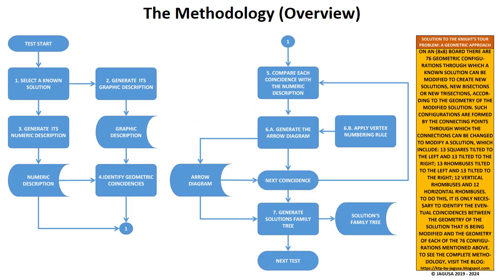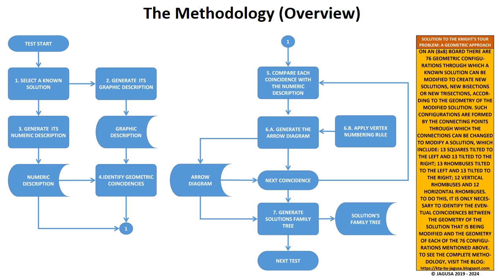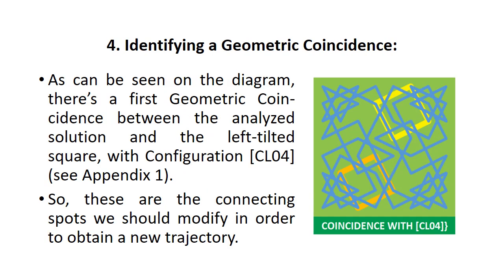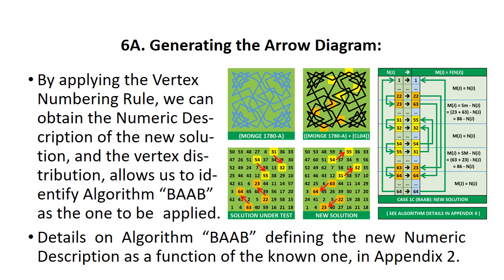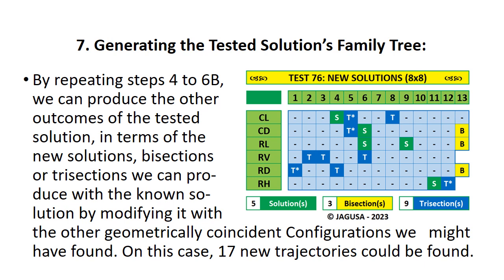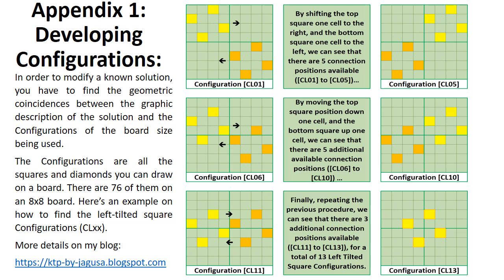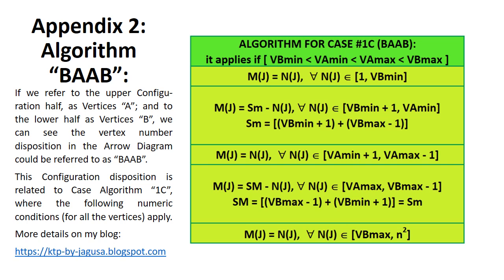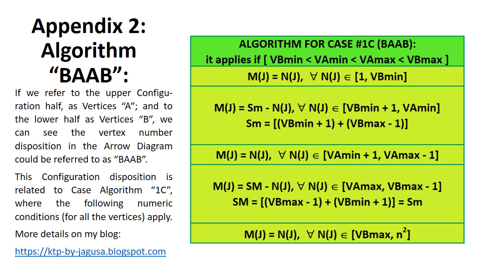The Knight’s Tour Problem: A Geometric Approach. Overview of my solution method with example Euler.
This video shows one algorithm (out of 7) and an example on how to apply it in order to solve the Knight's Tour Problem, without trial & error strategies.  More details on my X account @jarigusa